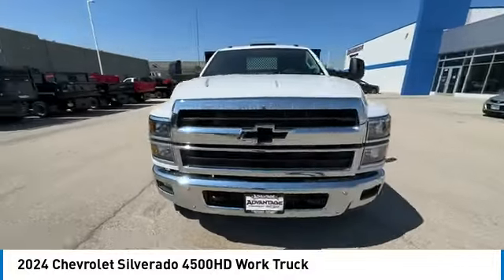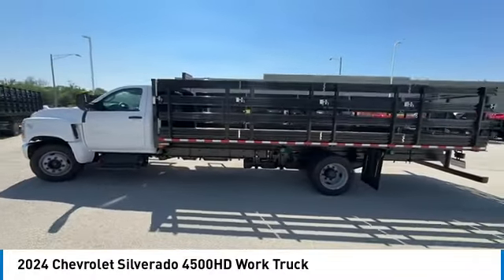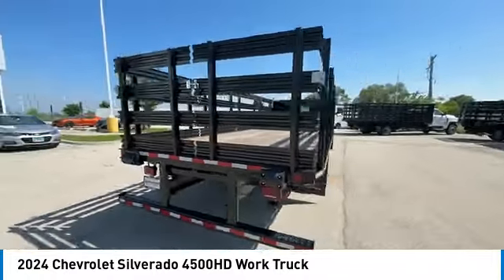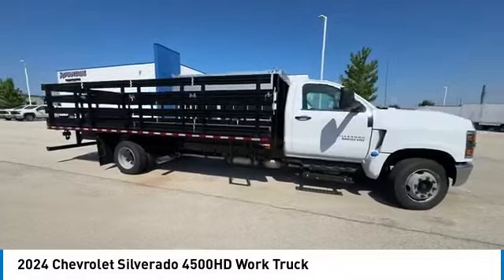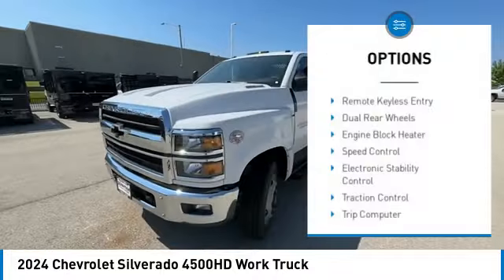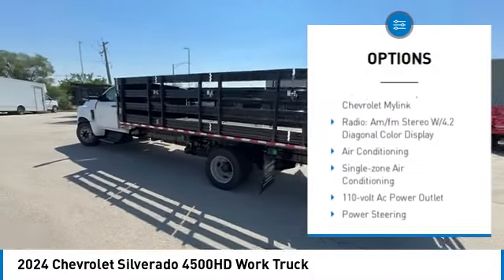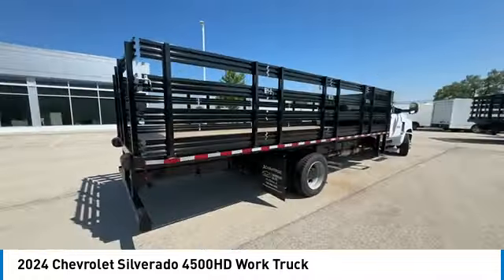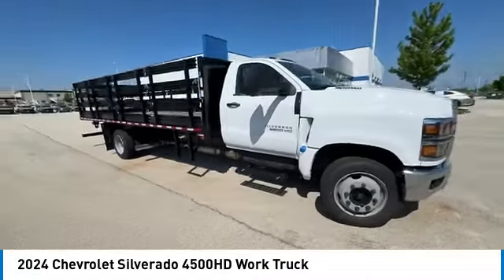2024 Chevrolet Silverado 4500HD 53729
2024 Chevrolet Silverado 4500HD Work Truck

9510 Joliet Rd.

2024 Chevrolet Silverado 4500HD Work Truck